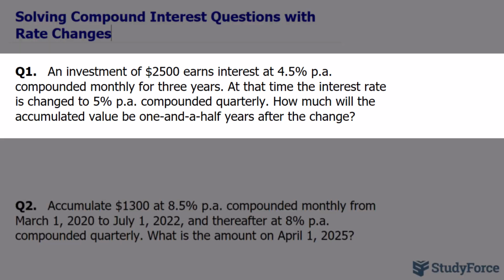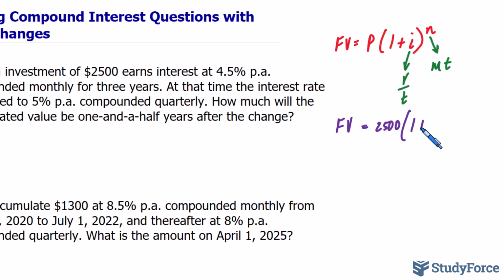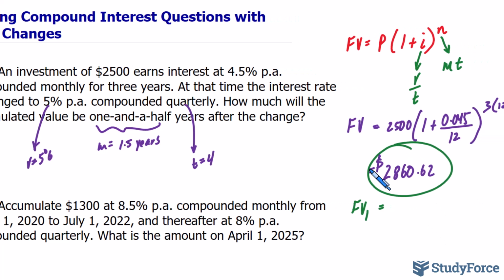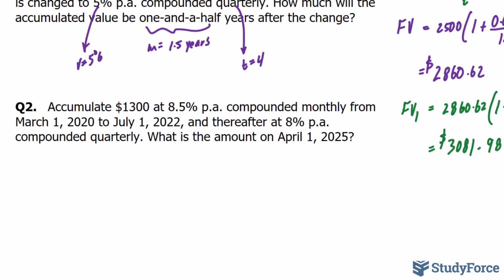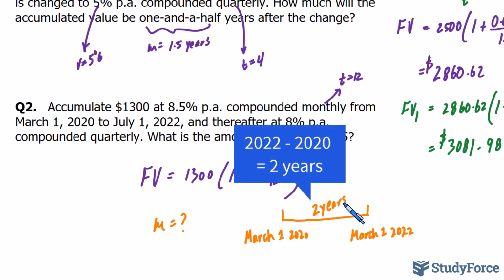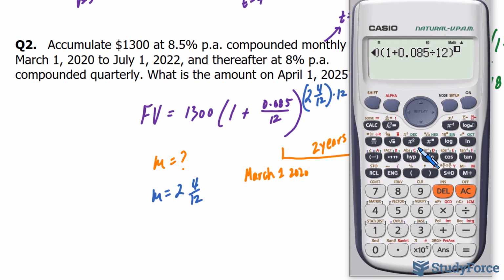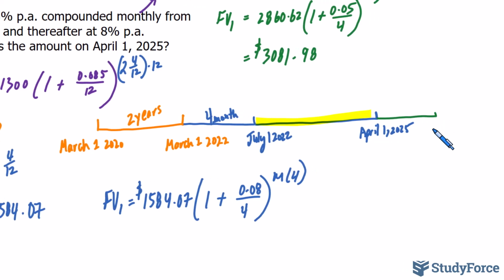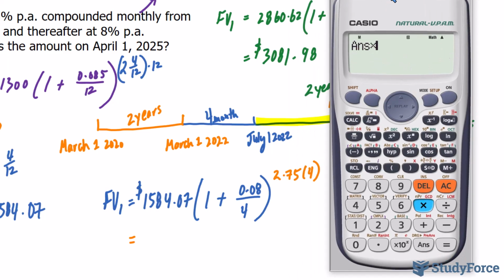Compound Interest with Rate Changes: Application Problems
Q1.   An investment of $2500 earns interest at 4.5% p.a. compounded monthly for three years. At that time the interest rate is changed to 5% p.a. compounded quarterly. How much will the accumulated value be one-and-a-half years after the change?

Q2.   Accumulate $1300 at 8.5% p.a. compounded monthly from March 1, 2020 to July 1, 2022, and thereafter at 8% p.a. compounded quarterly. What is the amount on April 1, 2025?